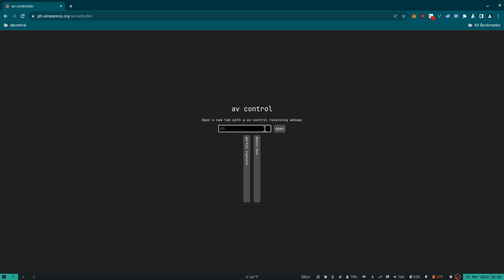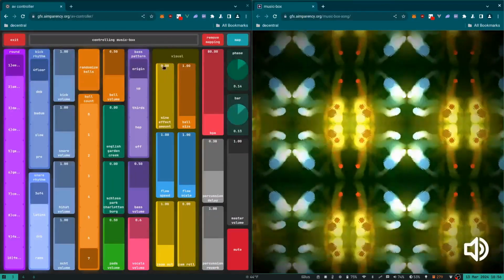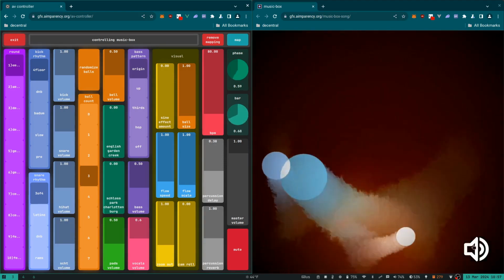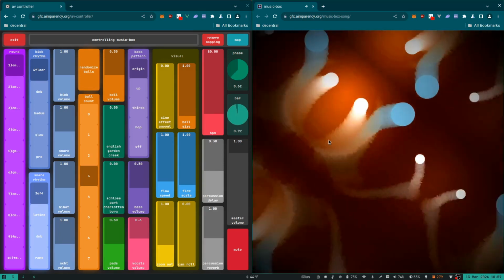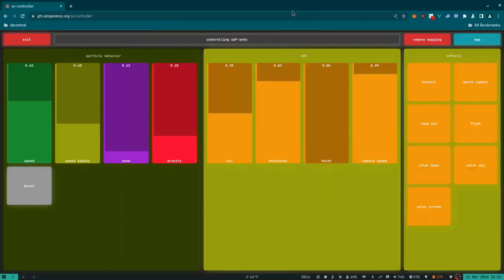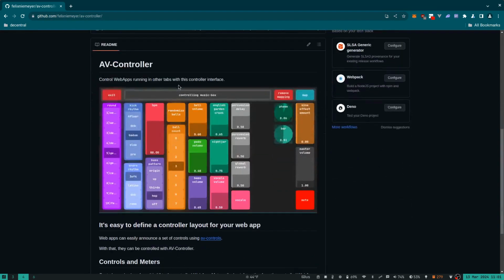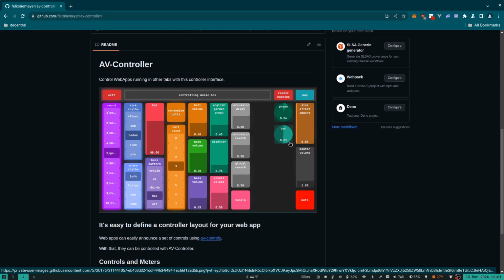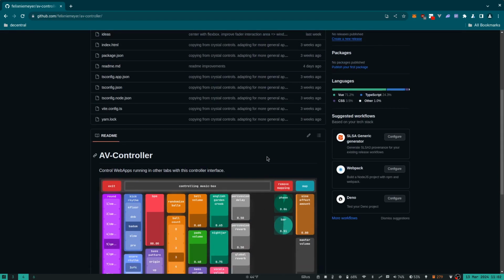AV-controller x music-box demo (+rupture)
The controller UI is open source and it's easy to integrate it for your own projects: